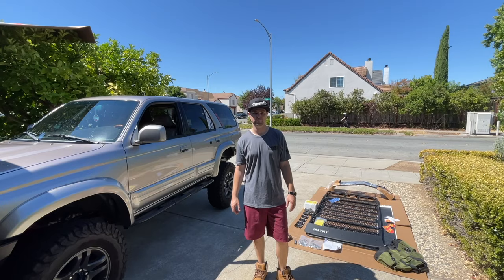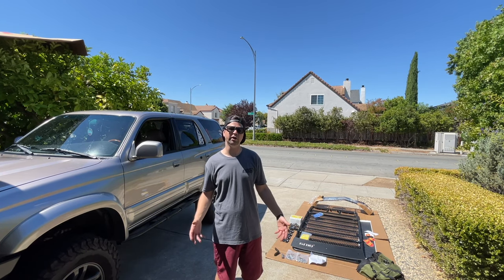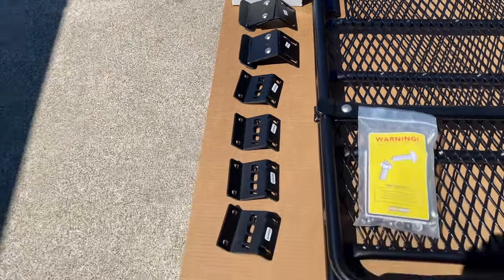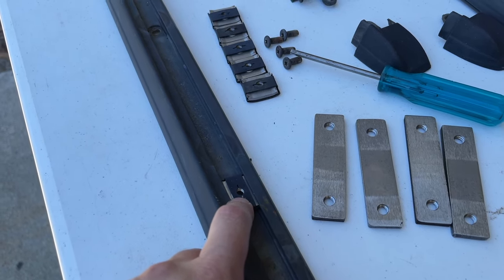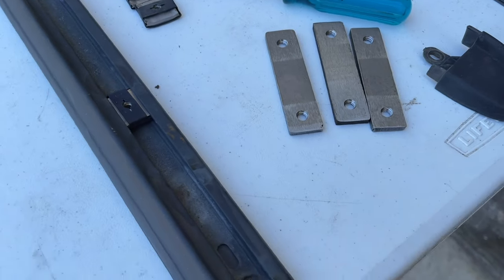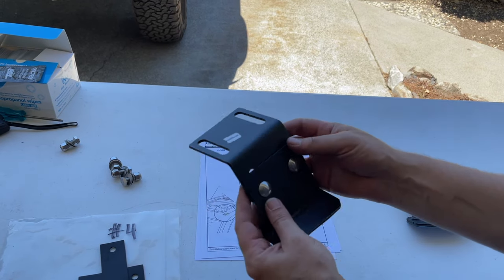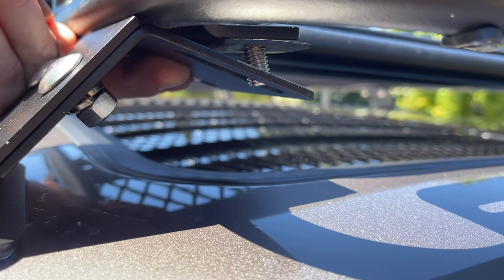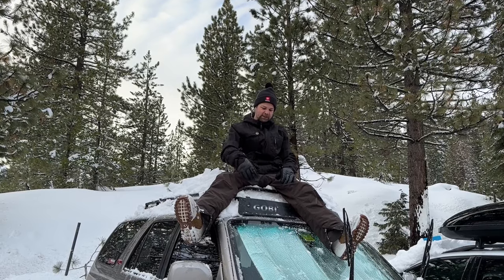GOBI Stealth Roof Rack Install (3rd Gen Toyota 4Runner)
In this video, we show you how to install a Gobi Stealth Roof Rack on a 3rd Generation Toyota 4runner. The construction and quality of these racks are second to none. This rack comes with all the hardware needed to install and doesn't require any drilling. We also add a little extra sicmod with Beyond Wraps Topographic vinyl to help protect the roof from the wind fairing rubbing in place of the clear tape that GOBI provides in this kit.

*1/4" and 3/8" Flex Head Ratchet Set - (used both these ratchets for this job.  These ratchets are super functional and will make your wrenching life much easier)

*3/8” Drive Regular Extension Set

*1/4” Drive Regular Extension Set

*3/8" Drive 6 Point Metric Standard Socket Set - (used for factory roof rack bolts)

*3/8” Drive 6 Point Standard SAE Socket Set - (used for Gobi fasteners)

*RTV Silicone Adhesive Sealant - (used as extra protection from water getting into headliner)

*SAE Allen Head Sockets - (used for Gobi hardware)

*SAE Reversible Combination Ratcheting Wrench Set

*Tape Measure

*Painter’s Tape